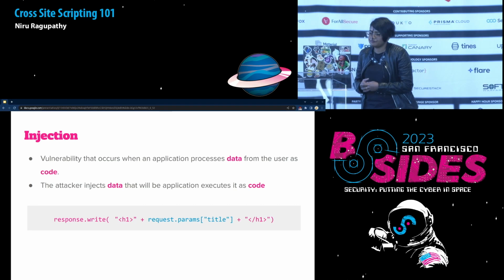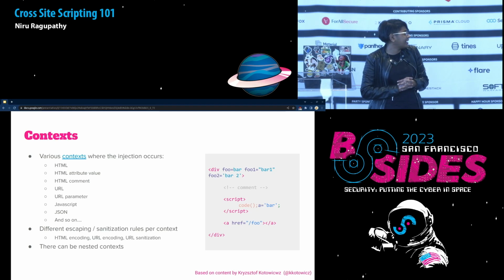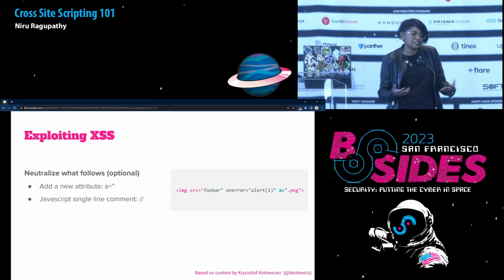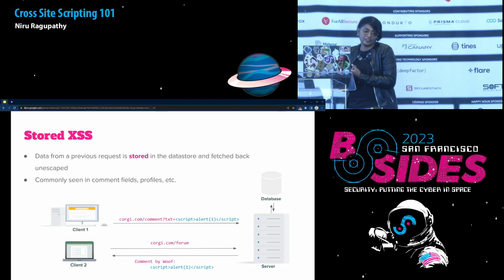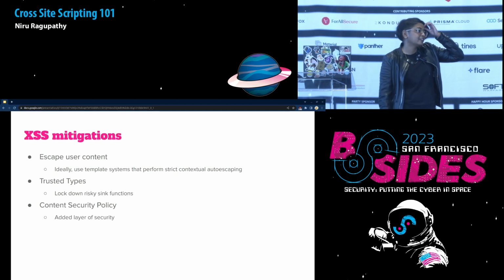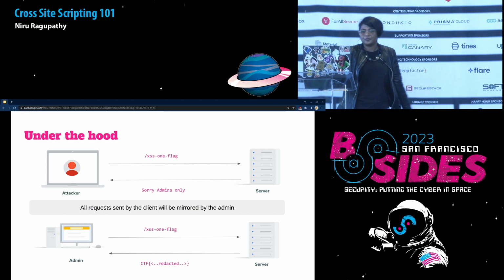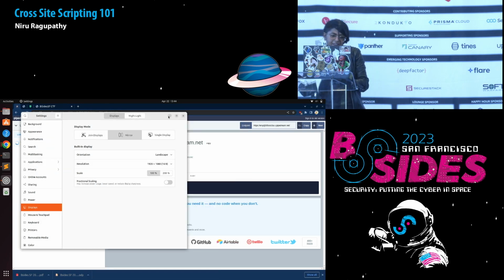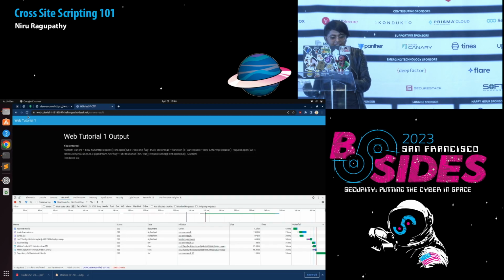BSidesSF 2023 - Cross Site Scripting 101 (Niru Ragupathy)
Cross Site Scripting 101
Niru Ragupathy

Are you new to web application security? Are you curious about XSS? Then this is the talk for you! Join us for a quick overview of XSS and a walkthrough of a 101 XSS challenge from this year's BSidesSF CTF.